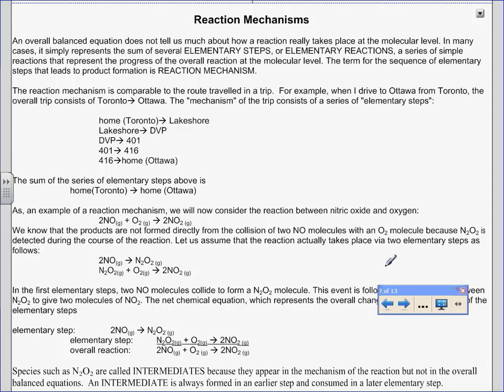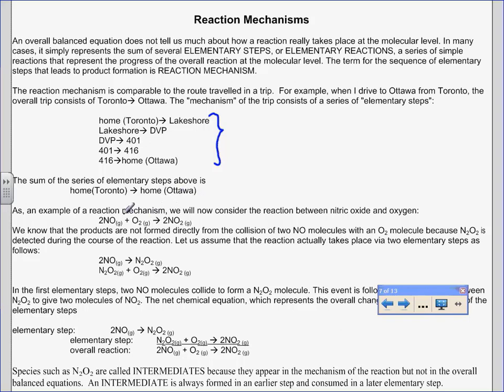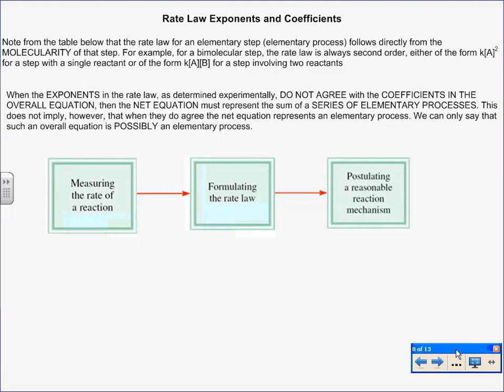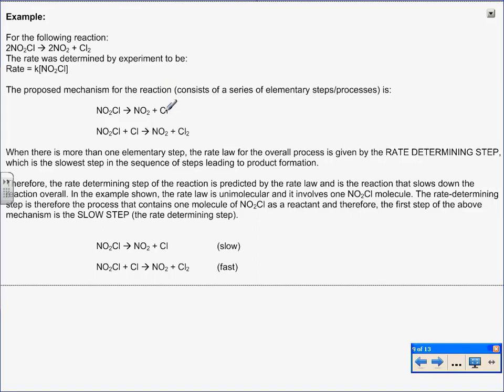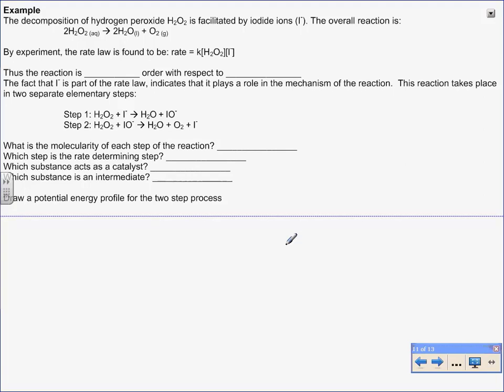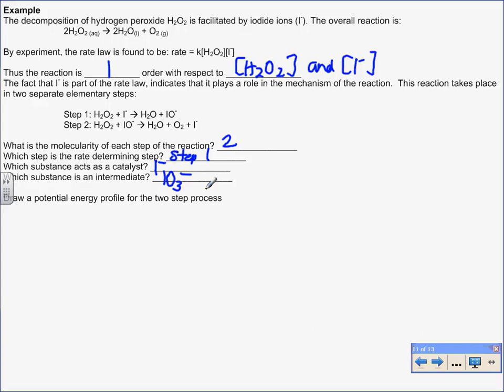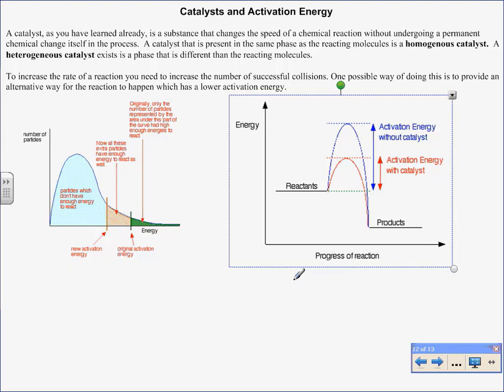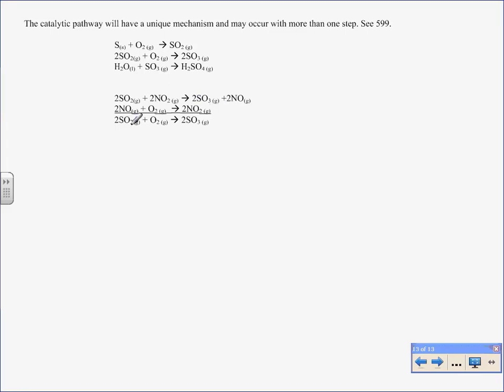Reactions Mechanisms and Catalysts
Exploring the relationship between rate law and mechanism. Also includes a short discussion on catalysts.